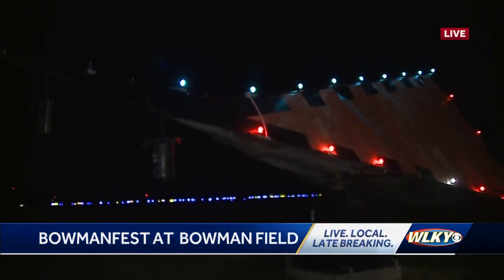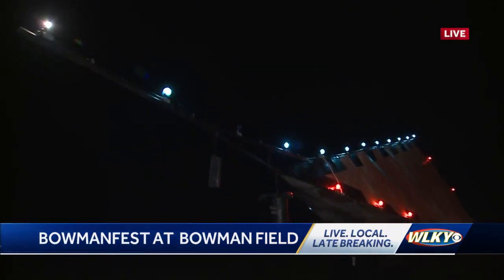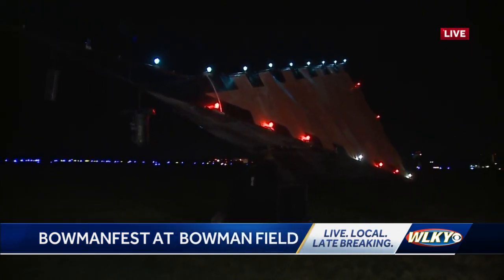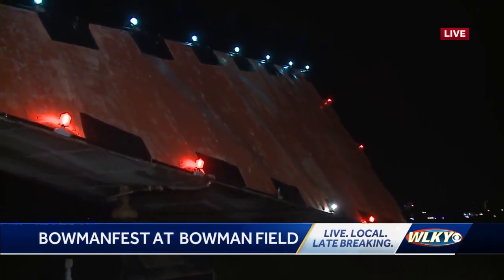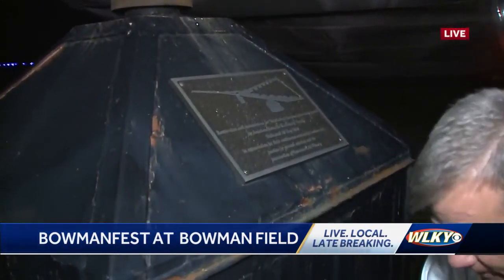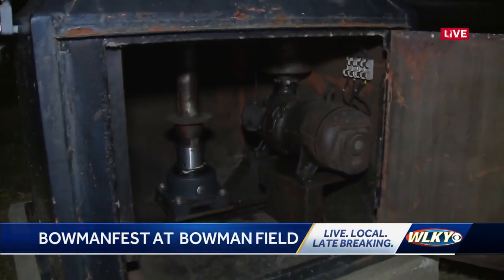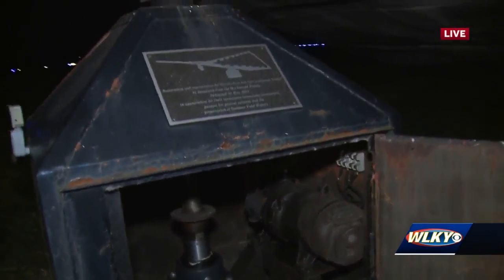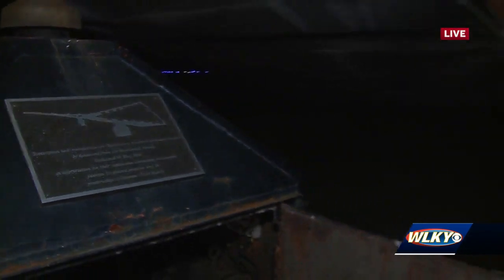Learn about the history of Bowman Field at annual aviation festival